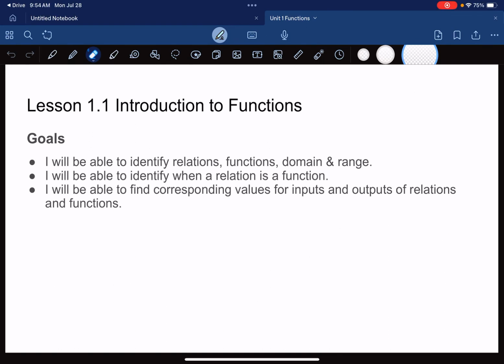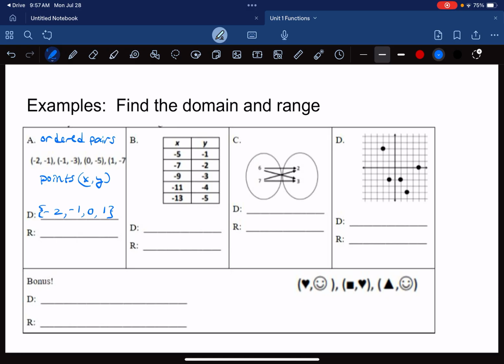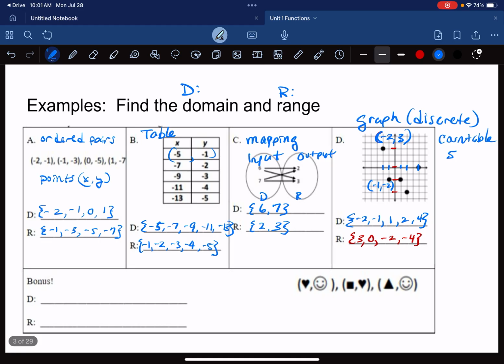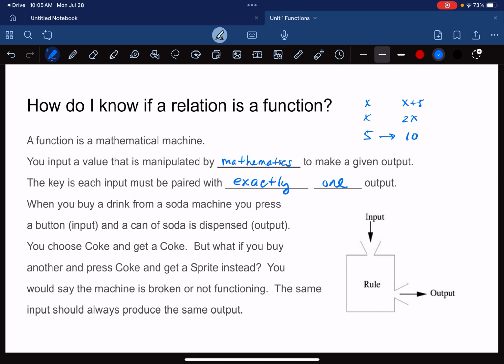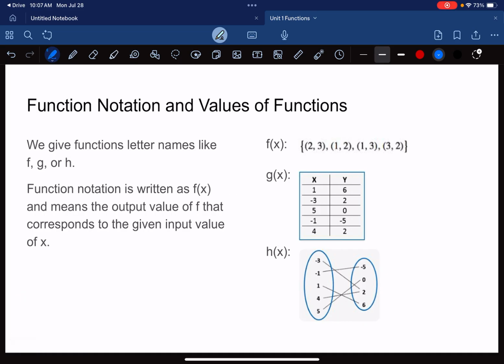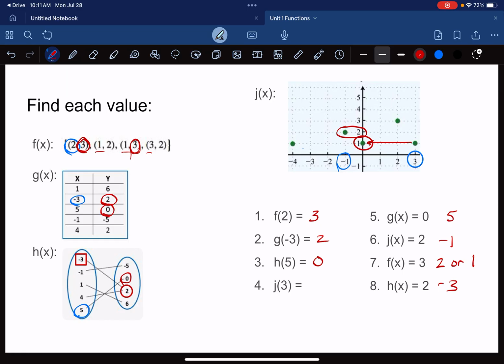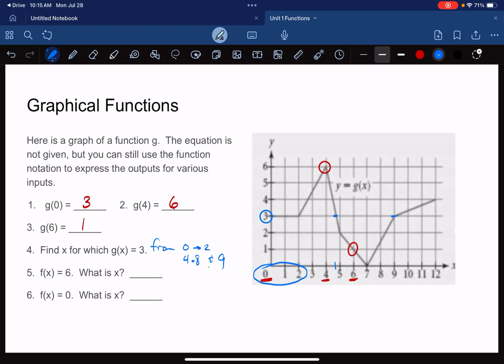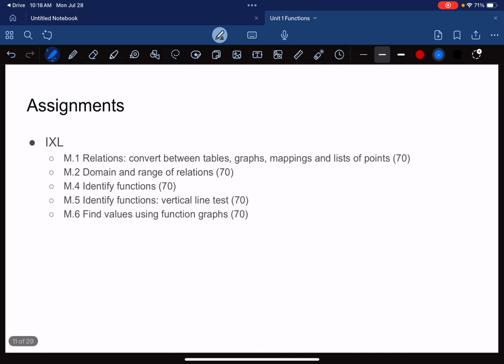A1 Lesson 1.1 Introduction to Functions